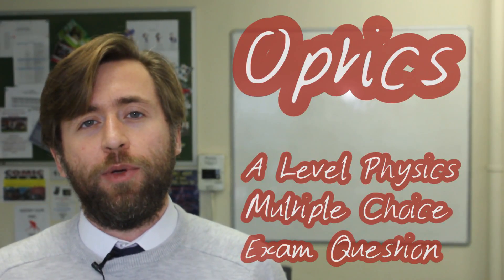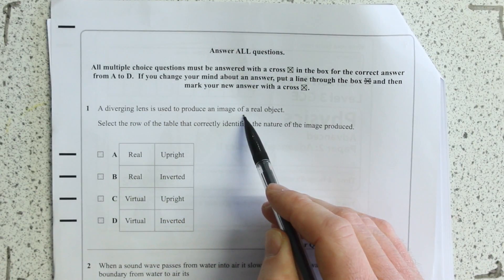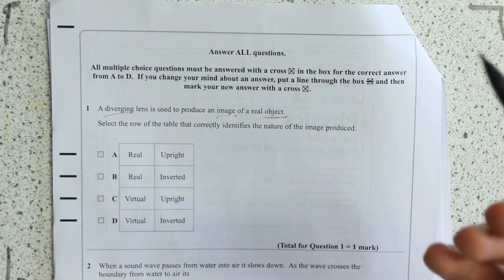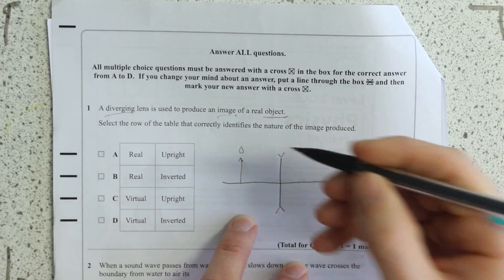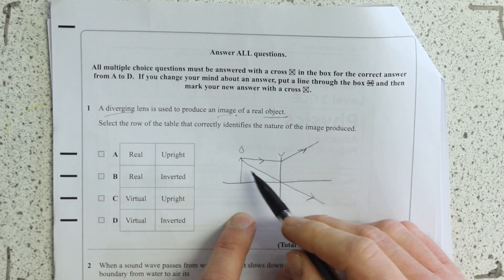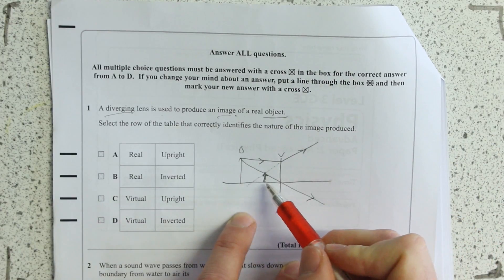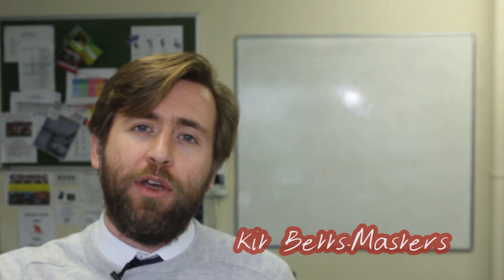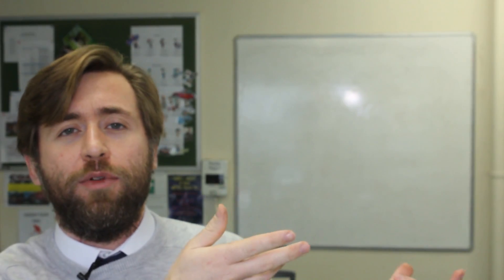Optics - A Level Physics Exam Practice Question - Multiple Choice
This question is all about describing images... I'd expect my GCSE students to get this one right, so you can to!  But it's a good easy one to kick off your Optics self assessment!